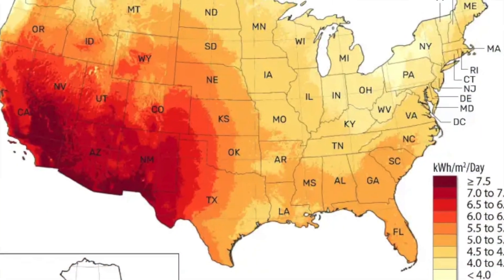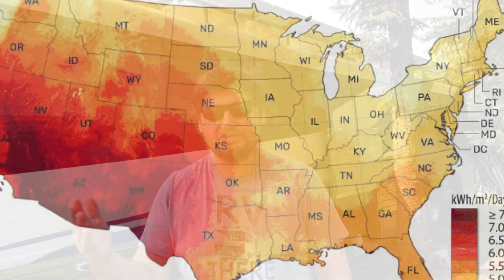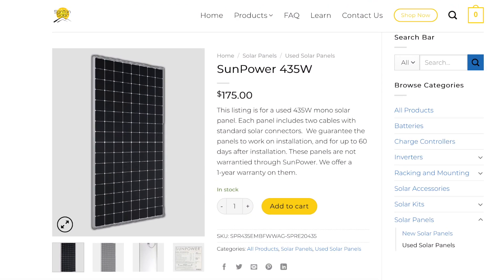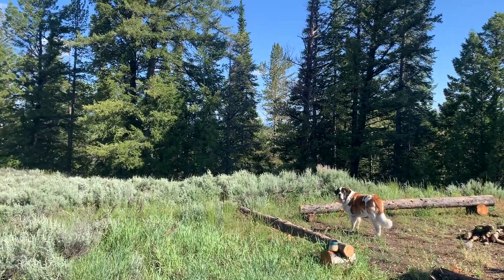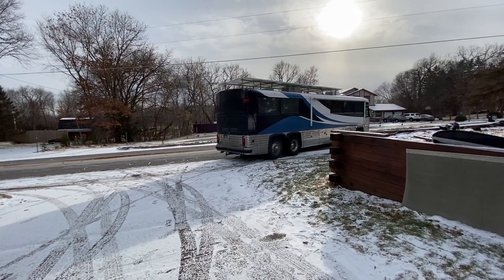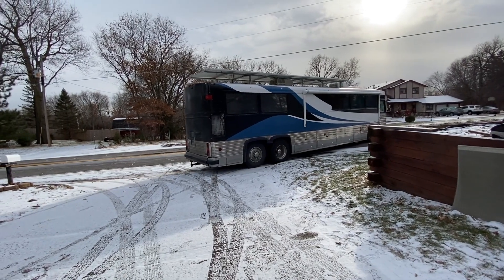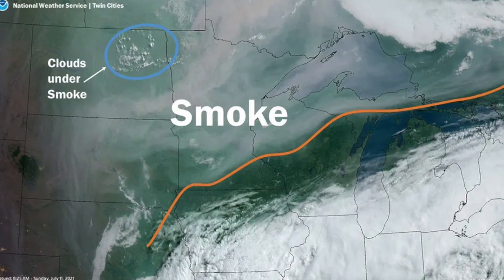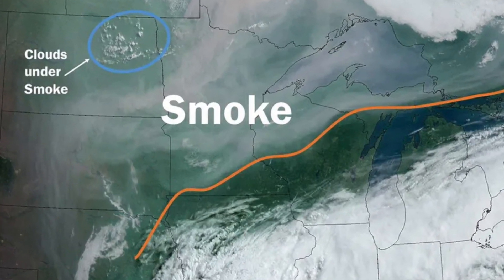How Much Solar Do You Need For Your RV or Bus Conversion?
People always want to know, how much solar do you need for your RV?

The answer is simple, all of it.  As much as you can fit.  The panels themselves are cheap compared to everything else you'll need to buy for a solar system.  Over paneling is the way to go.